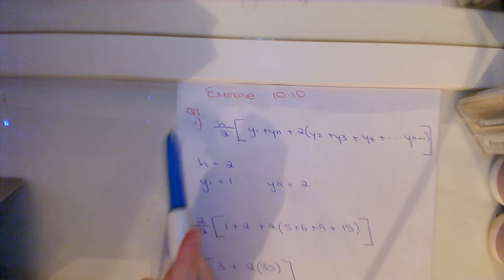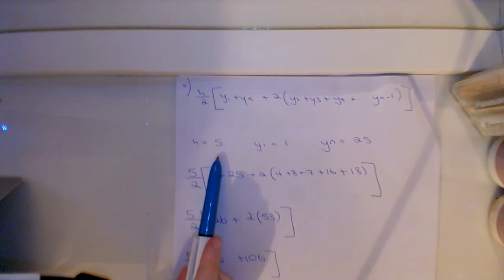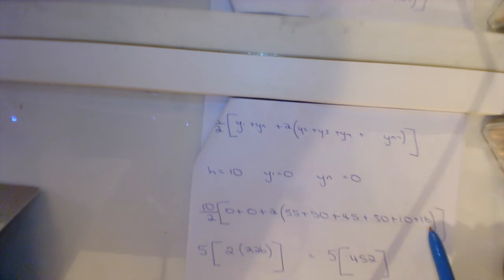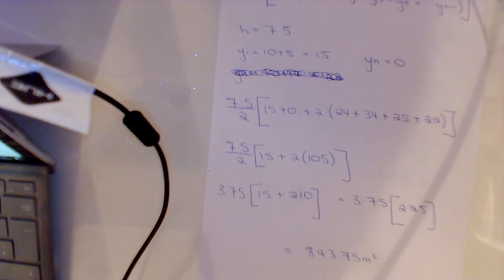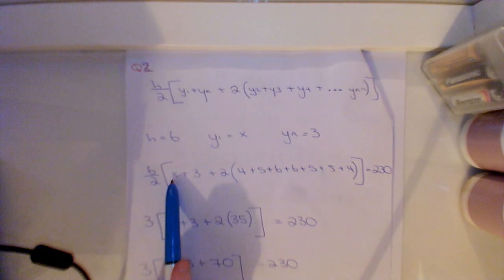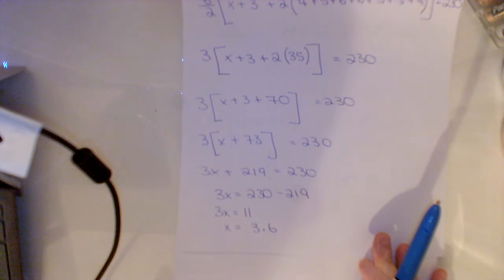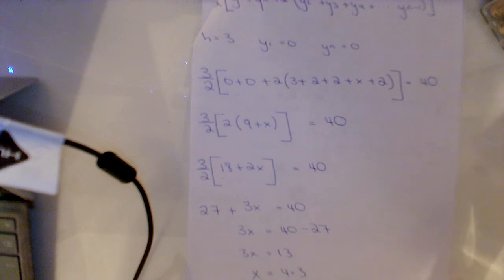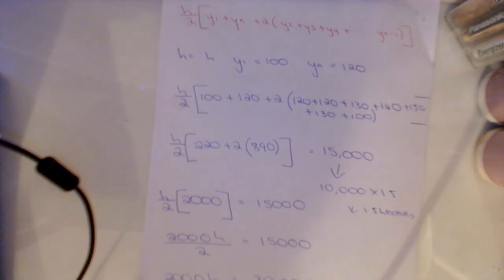Trap rule Solutions